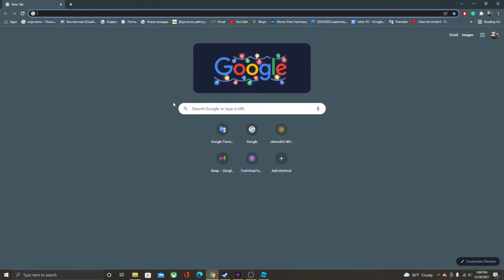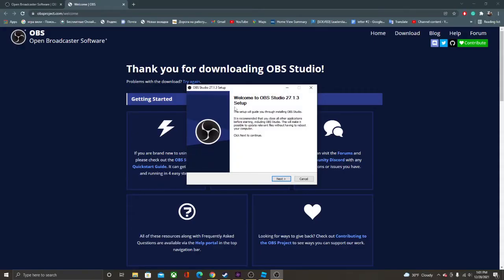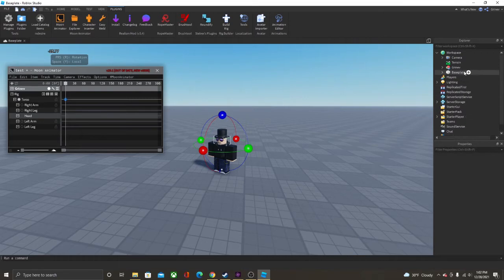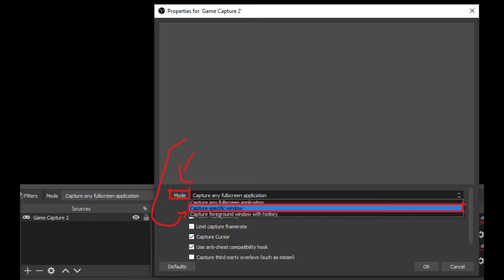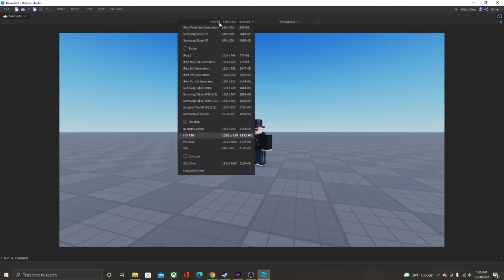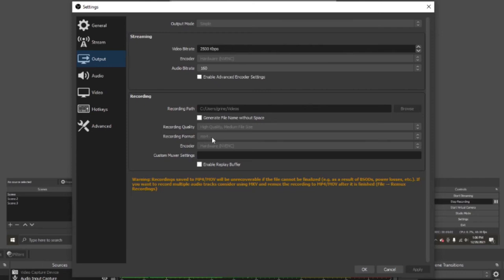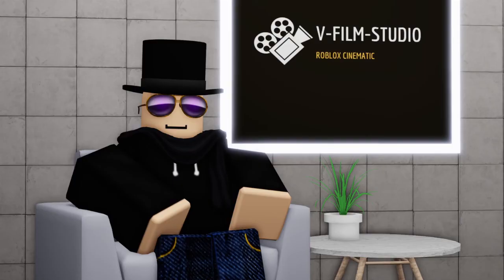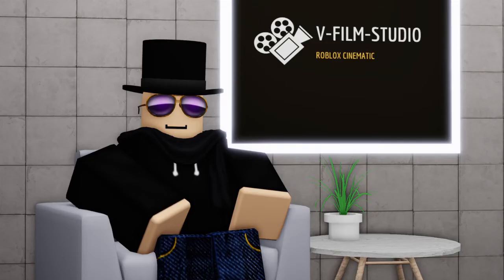How to record Roblox Studio using OBS Studio